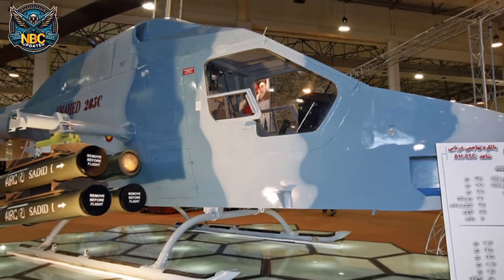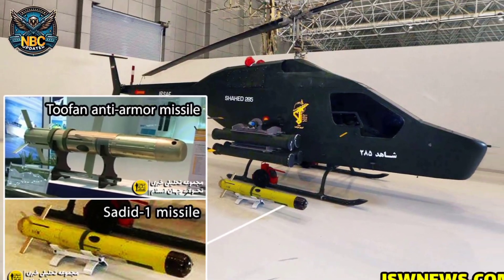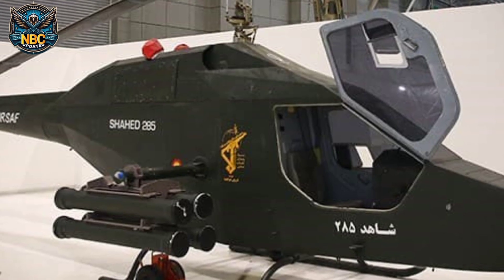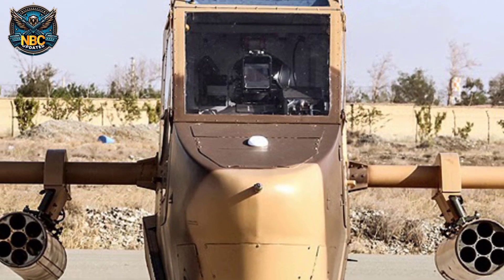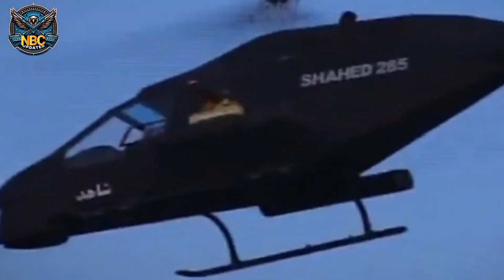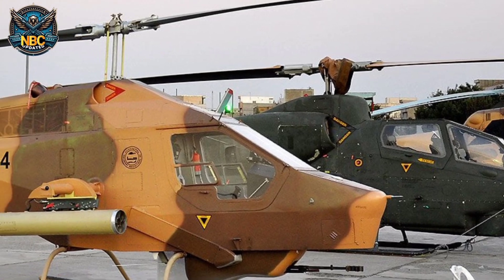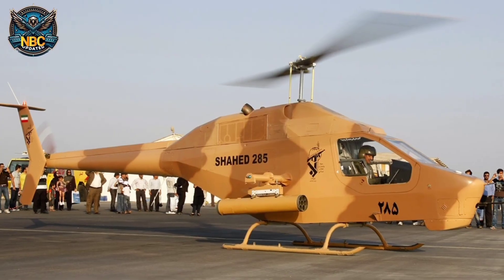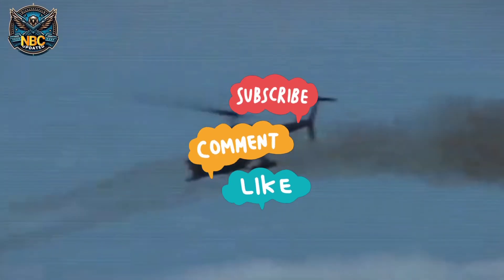Made in Iran🇮🇷series| episode -1|Iranian HESA Shahed 285 attack helicopter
Welcome to the debut episode of "Made in Iran🇮🇷" series, where we proudly present the remarkable Iranian HESA Shahed 285 Attack Helicopter! Prepare to be amazed as we delve into the fascinating world of this advanced aircraft in this action-packed episode.

As we explore the intriguing capabilities of the HESA Shahed 285 Attack Helicopter, we uncover its cutting-edge features that have made it a force to be reckoned with. From its state-of-the-art weaponry to its unparalleled maneuverability, this remarkable machine is poised to dominate the skies.

Join us on an exhilarating journey as we showcase the finest details of the HESA Shahed 285, highlighting its robust design, advanced avionics, and impressive combat capabilities. Witness first-hand the excellence of Iranian engineering as we bring you exclusive insights into this formidable attack helicopter.

Don't miss a moment of this thrilling episode, filled with awe-inspiring aerial maneuvers and a deep dive into the technological prowess of the HESA Shahed 285 Attack Helicopter. Gain a unique perspective on its role in Iranian defense strategy, and witness the impact it has made on the global stage.

We appreciate your support and welcome your feedback as we strive to deliver more captivating episodes of "Made in Iran🇮🇷."